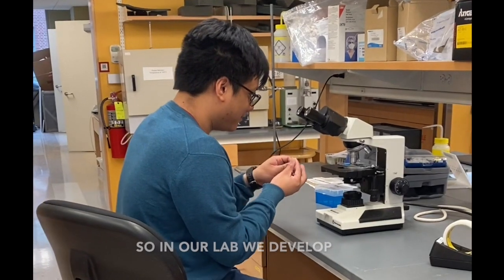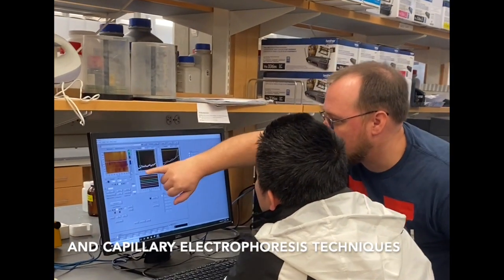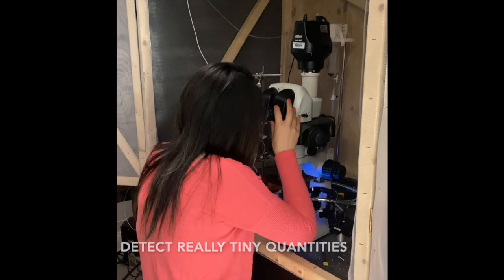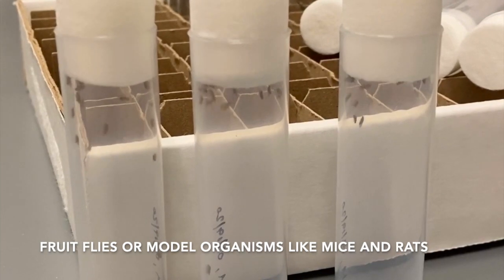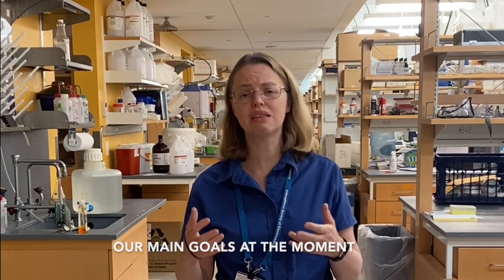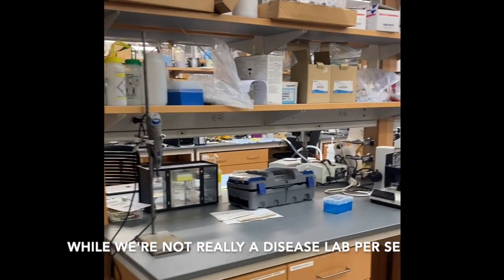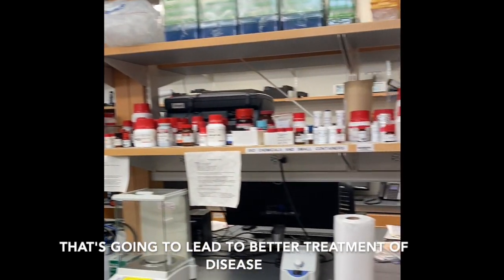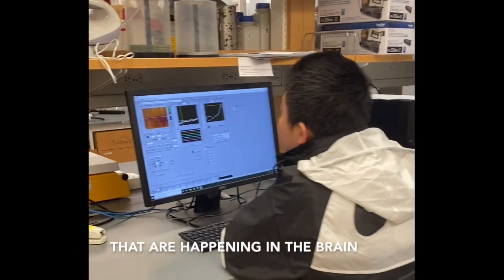Venton Lab Video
A video introducing the research in the Venton lab at University of Virginia